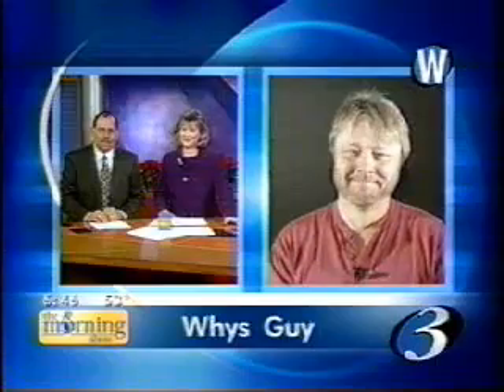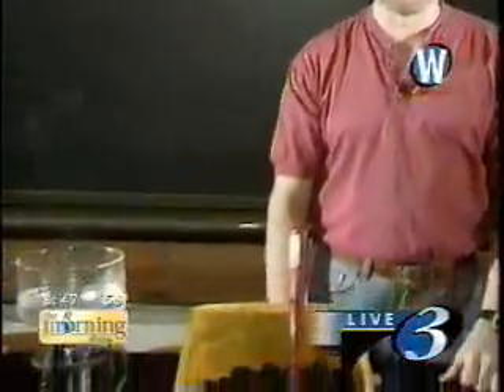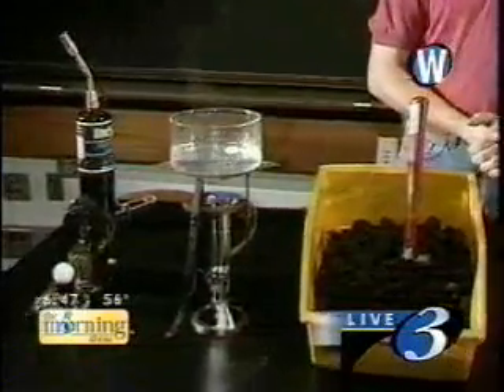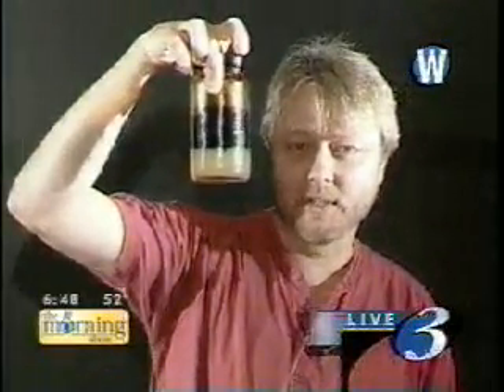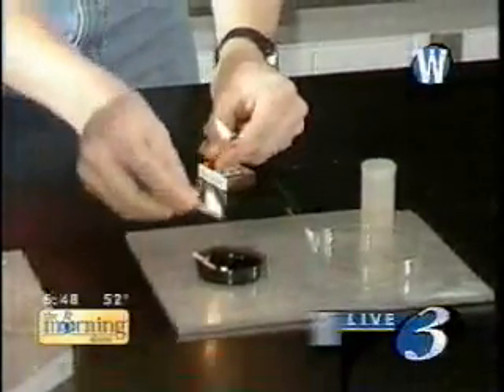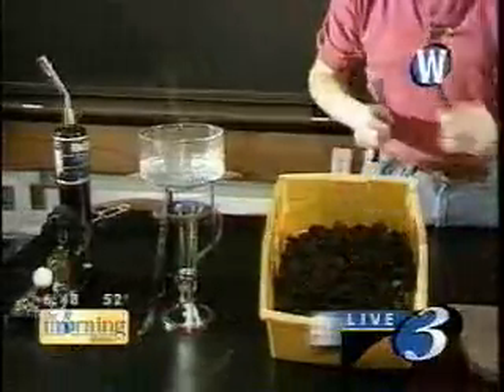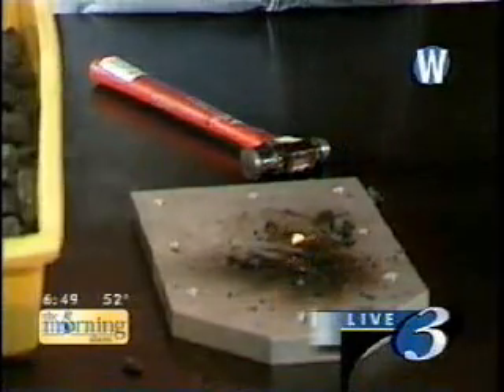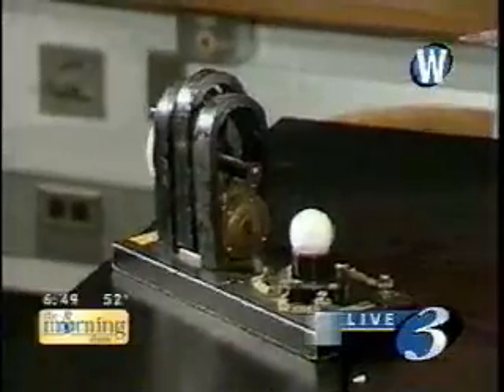'WHYS' GUY WEDNESDAY - December 18 (Part 1)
Mats Selen explains energy sources.

WCIA News
October 23